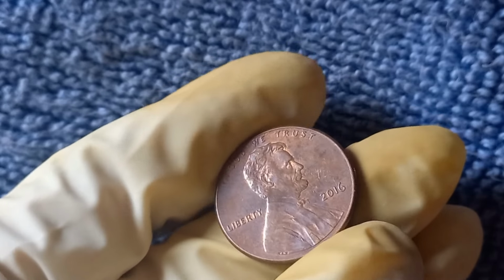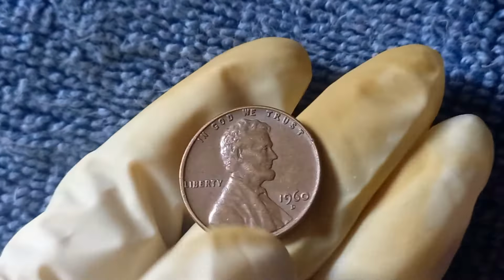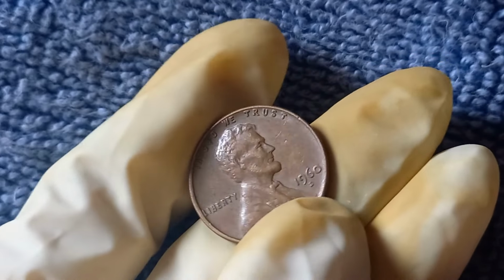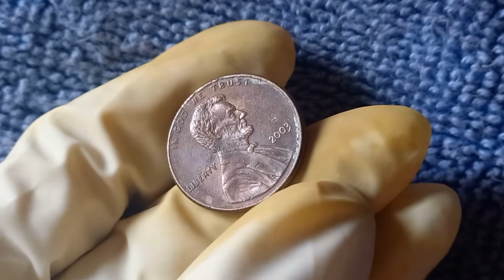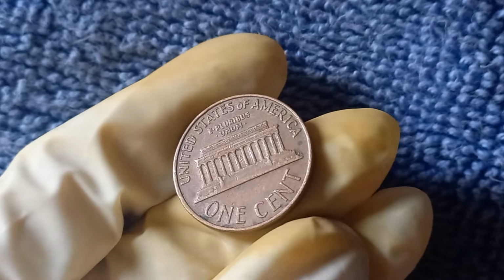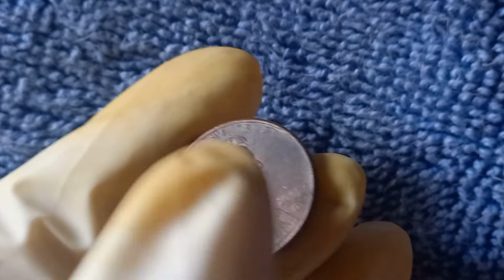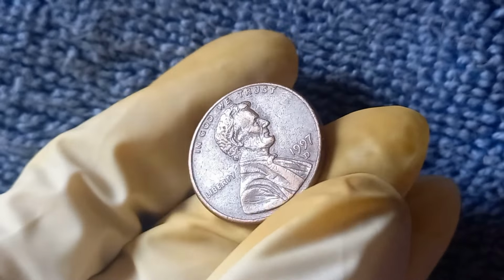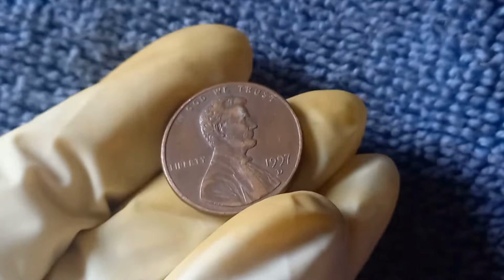Hunt For This Ultra-Rare Usa Penny That Could Worth Millions Of Dollars! Please Urgent Sell Me!!